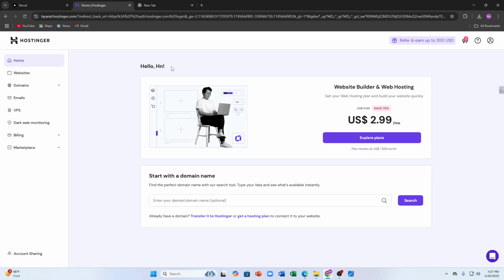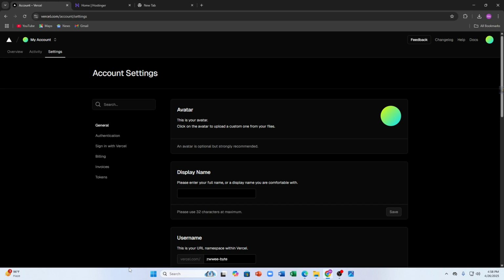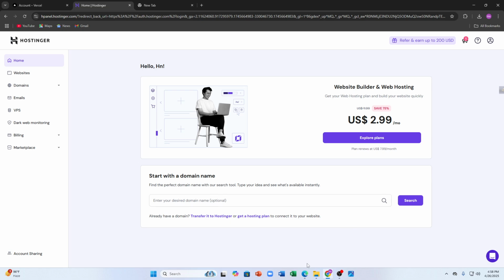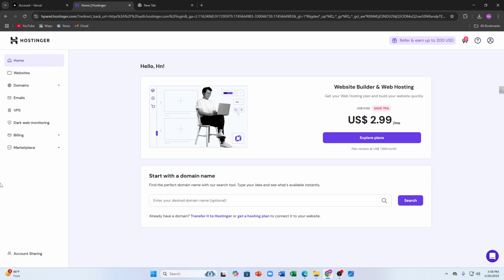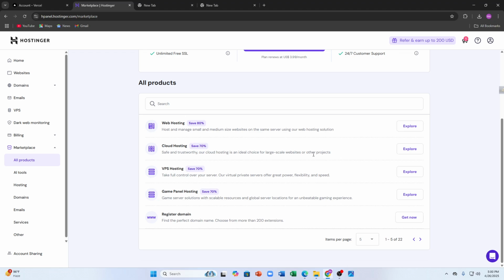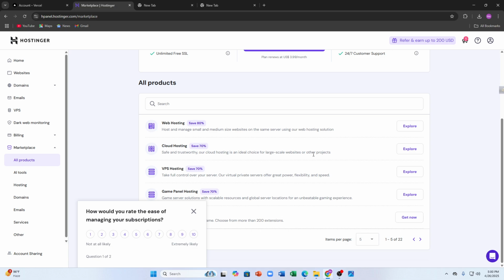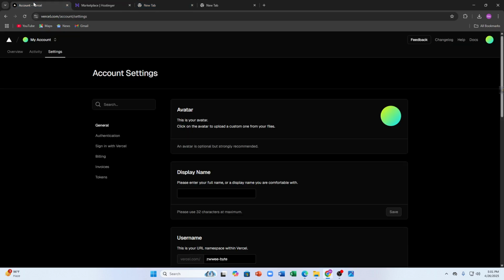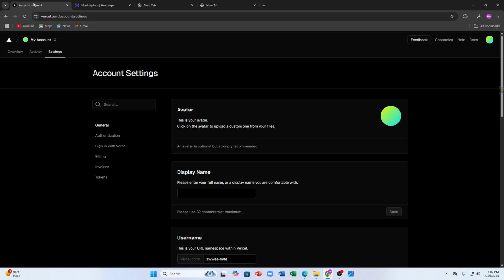How To Connect Hostinger Domain To Vercel - 2025 | Step by Step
In this video, you'll learn how to connect a Hostinger domain to Vercel in just a few easy steps! Whether you're deploying a personal portfolio or a full-stack web app, this tutorial will guide you through DNS configuration, domain verification, and custom domain setup on Vercel.